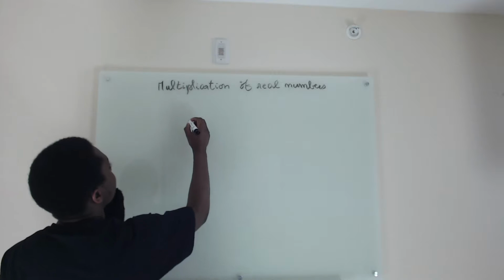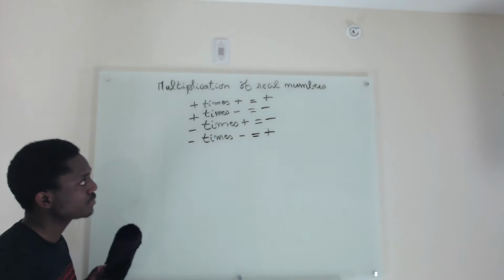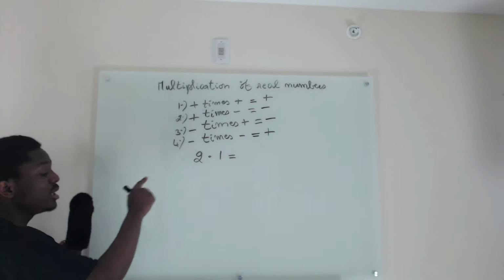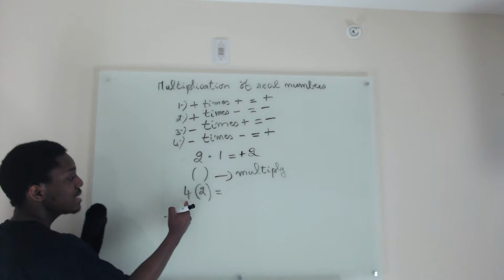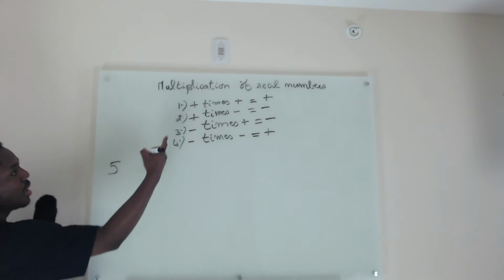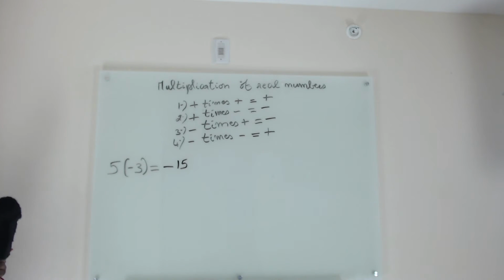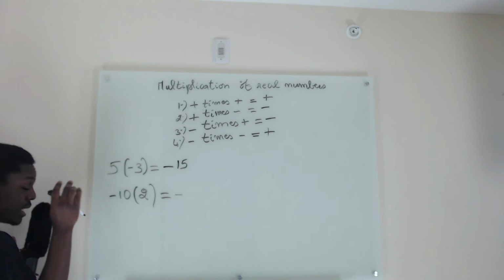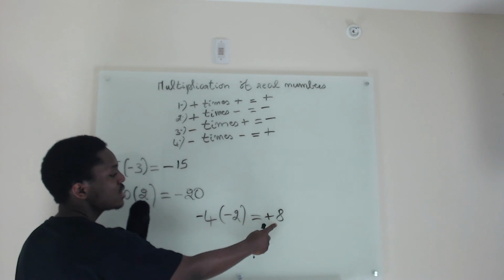Multiplication of real numbers